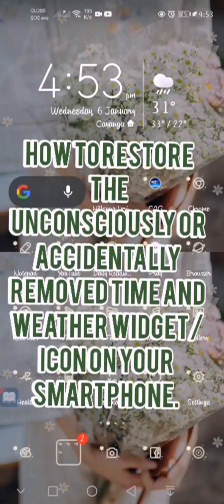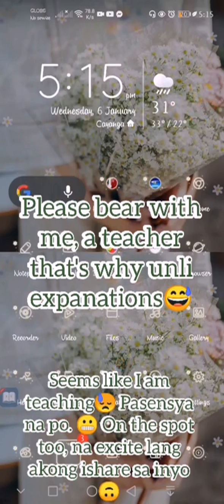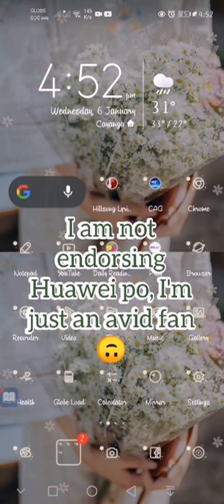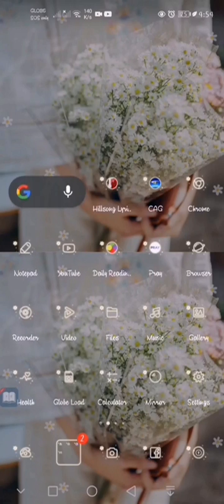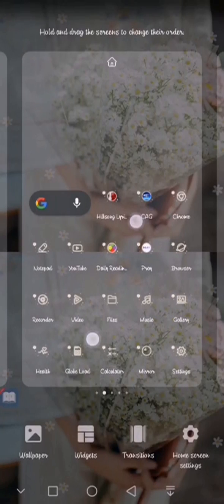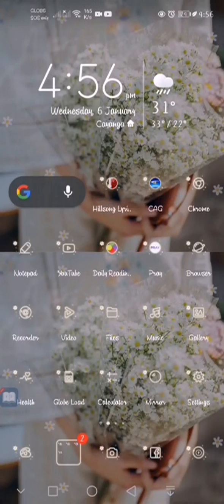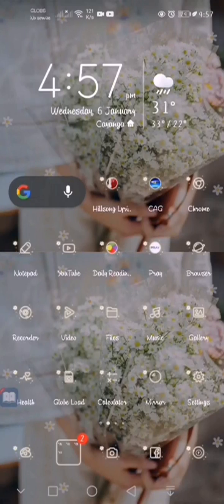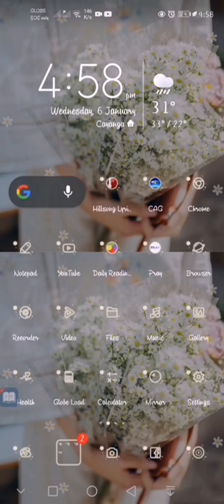HOW TO RESTORE ACCIDENTALLY REMOVED TIME AND WEATHER WIDGET/ICONS TO YOUR SMARTPHONE?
Hello everyone, I made this video for me to share unto you the self curiosity found out solution for the unconsciously (hihi) accidentally removed Time and weather widget/icons in my HuaweiNova5t.
plus also share how to add ScreenLock shortcut. :)
hope u won't mind my unplanned video. I am just happy to share.